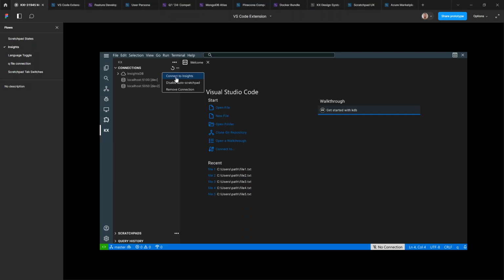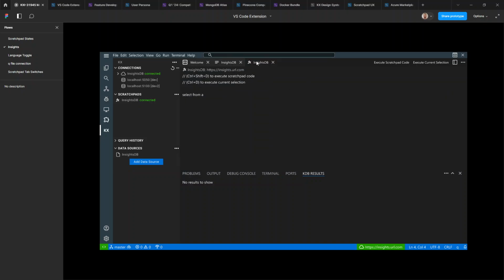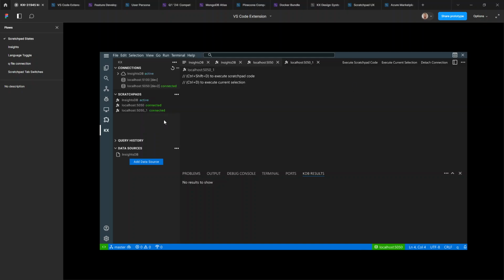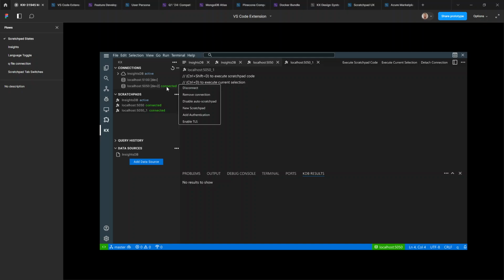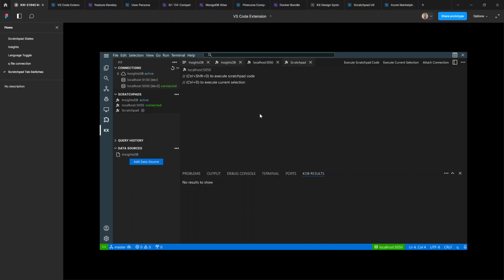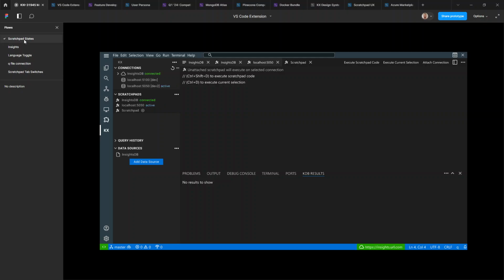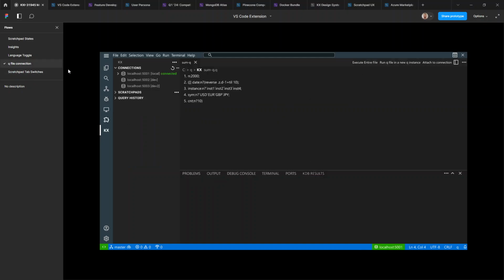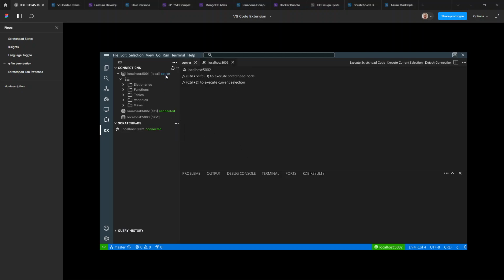Designing a multiple scratchpad workspace for kdb Visual Studio Code Extension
UX Design Video for Visual Studio Code.  For more UX content, visit declanfallon.com